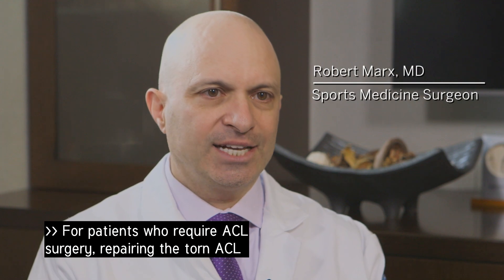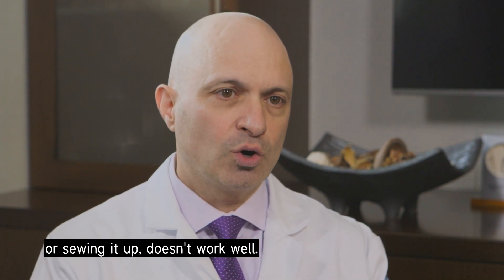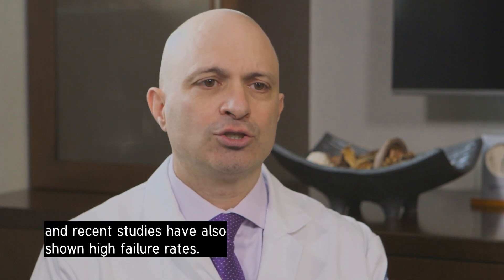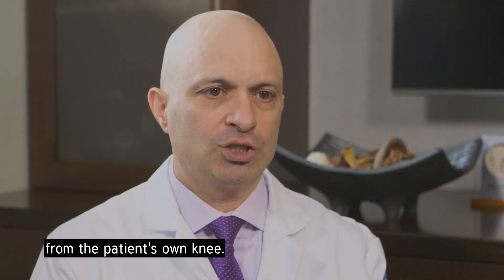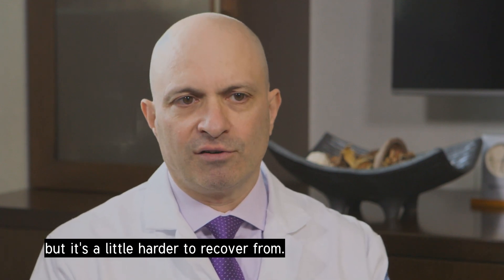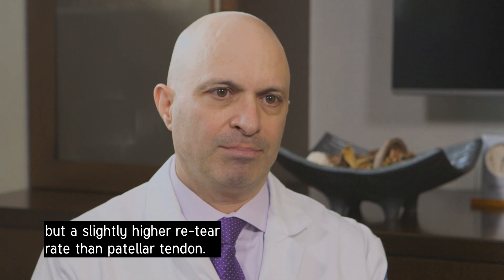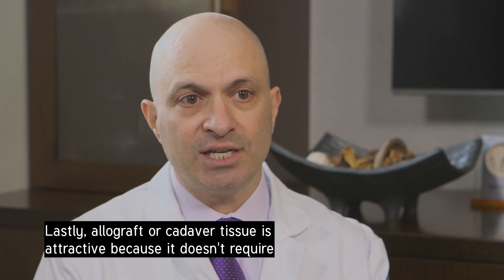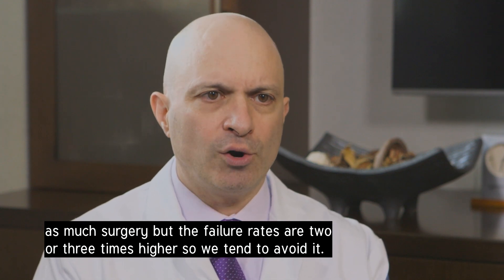HSS Minute: ACL Reconstruction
Did you know about 300,000 ACL reconstructions are performed annually in the United States? Dr. Robert Marx, HSS sports medicine surgeon, provides insight for patients who require this procedure.

"HSS Minute" is a video series geared towards educating patients on the expertise and innovations at HSS.